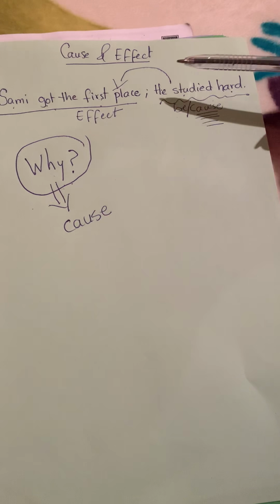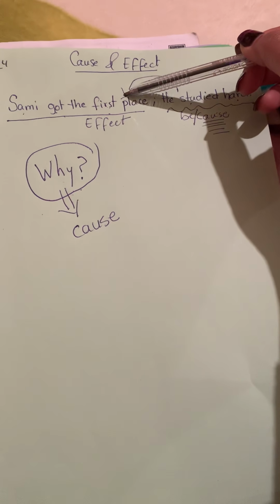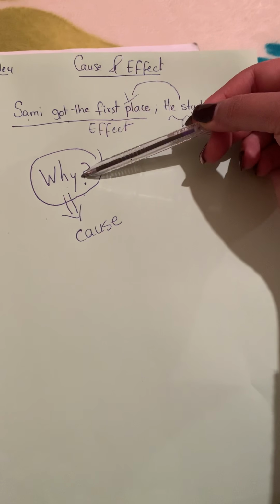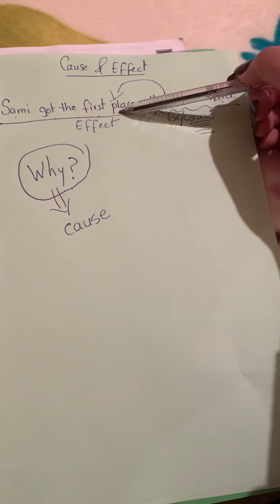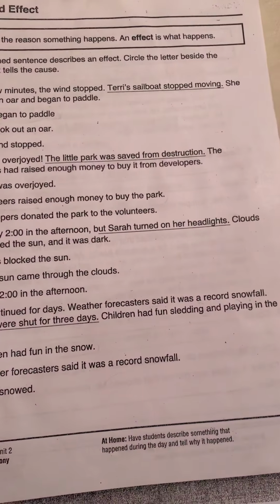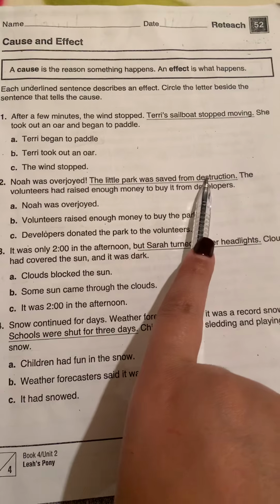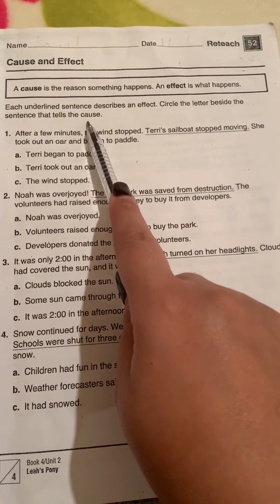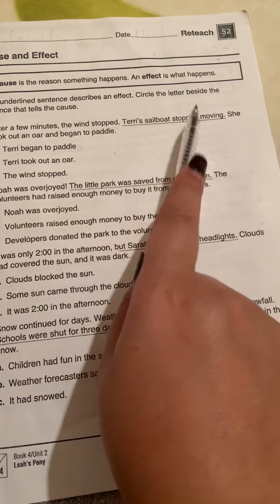“Grade 4” English Reading Skills (Cause & Effect) from 24th till 31st of March/2020